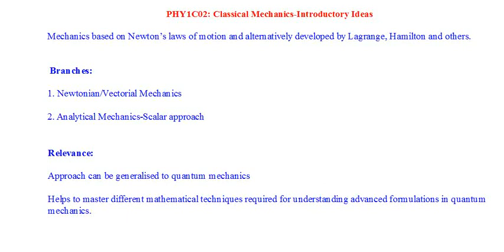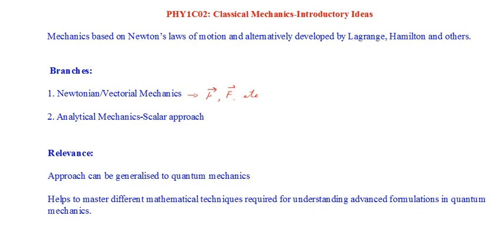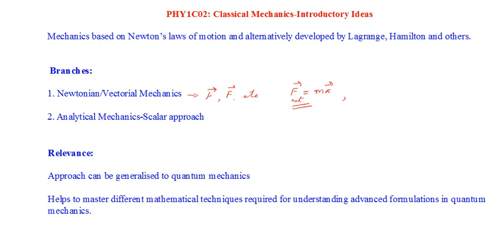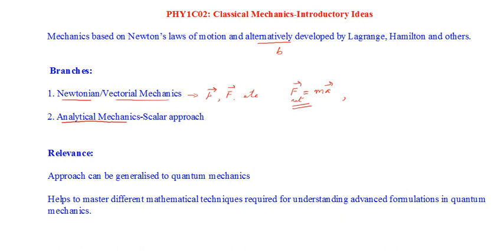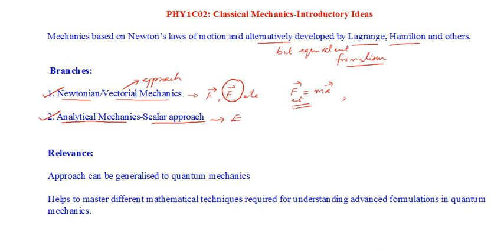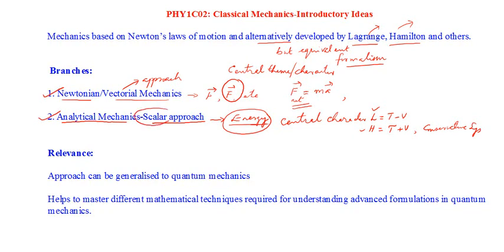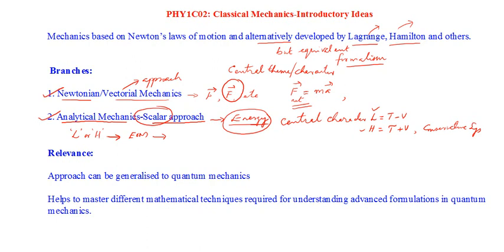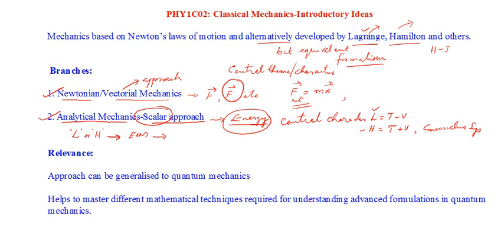Lecture 2: Newtonian versus Analytical Mechanics